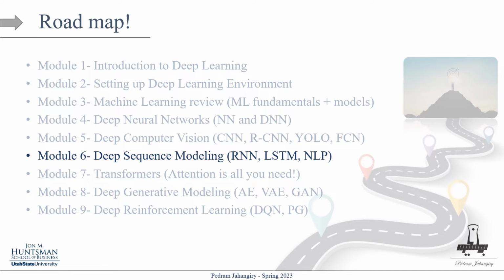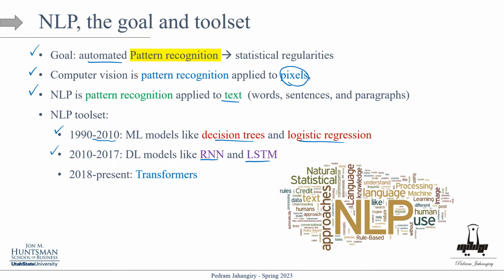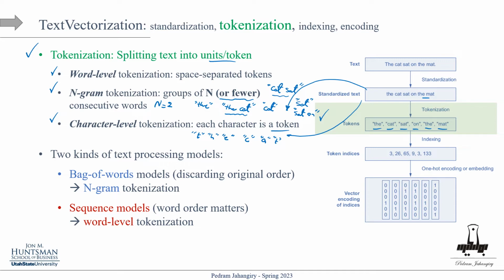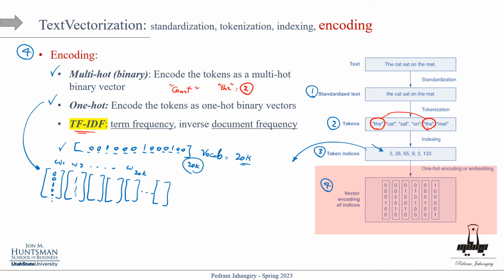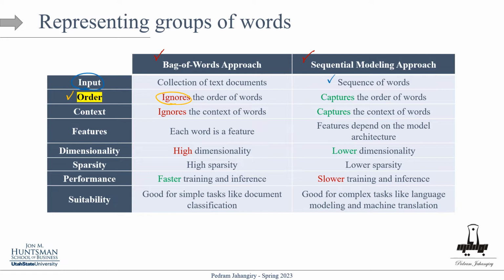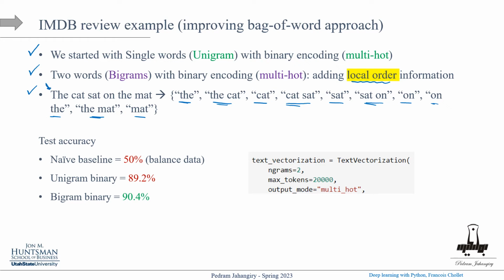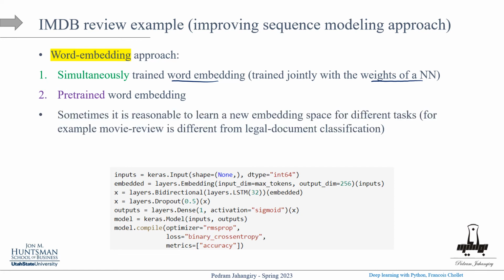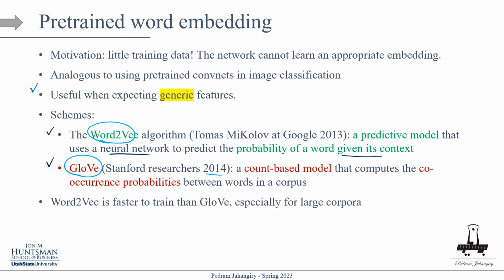Module 6- part3- Natural Language Processing (NLP) How to prepare text data correctly?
Lecture Outline:
0:00 Roadmap and recap.
1:20 Different kinds of sequence data and different RNN architectures
2:59 Human language vs Machine Language
4:45 What is NLP?
9:05 Preparing text data (TextVectorization)
10:56 Standardization
13:24 Tokenization (word level, N-gram, character level)
18:49 Indexing (Integer, OOV and masking)
21:01 Encoding (Multihot, one-hot, TF-IDF)
27:56 Word embedding
30:38 Bag-of-words vs sequential modeling approach
34:49 IMDB movie review classification example
35:45 Unigram with binary encoding
39:00 Bigram with binary encoding
40:13 Bigram with TF-IDF
41:42 Sequence modeling approach (one-hot encoding vs word embedding)
53:37 Pretrained word embedding (Word2Vec and GloVe)